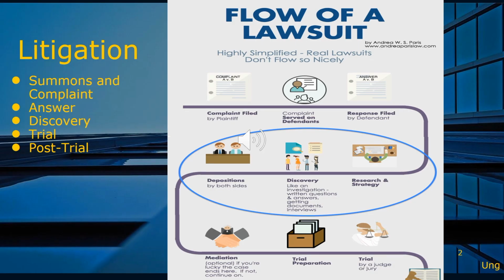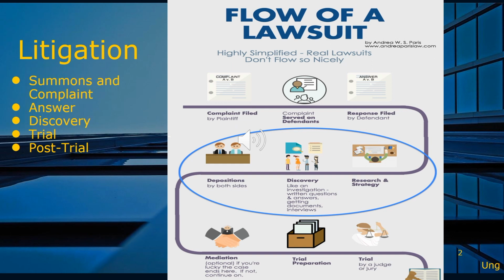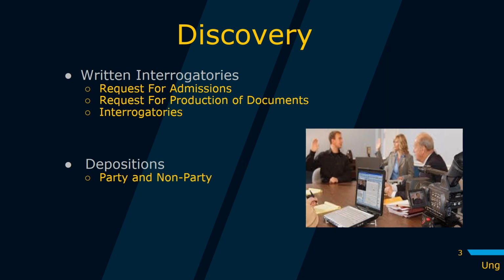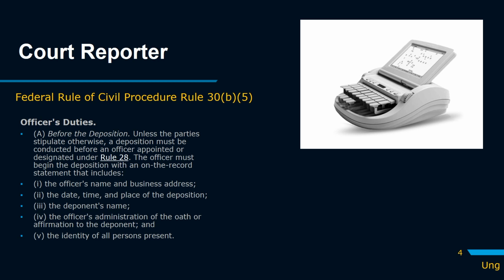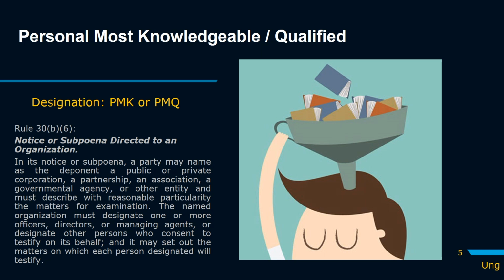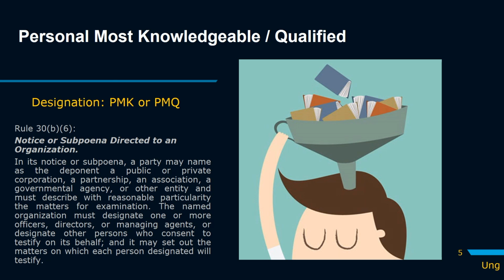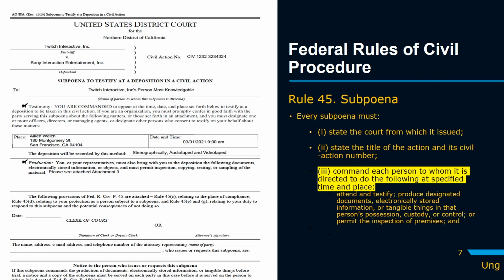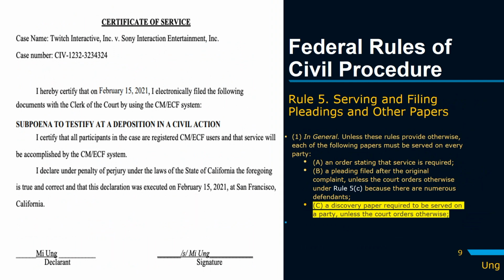Sony - Mi Ung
Group Project - Sony